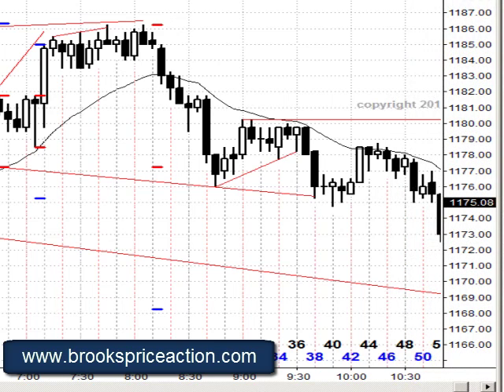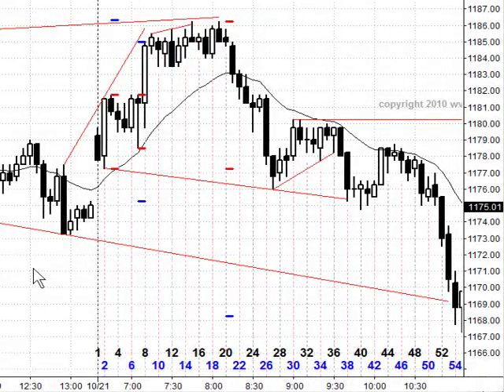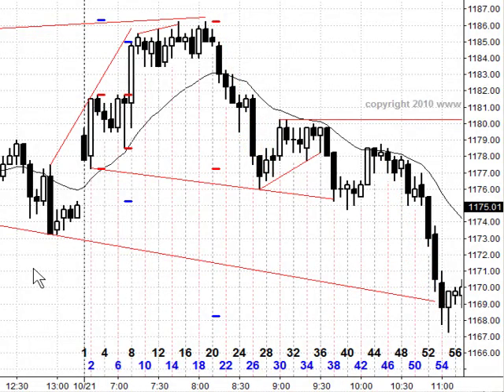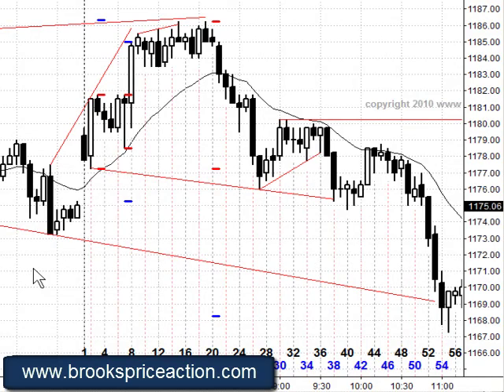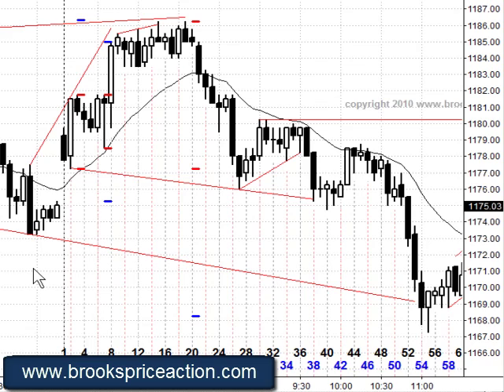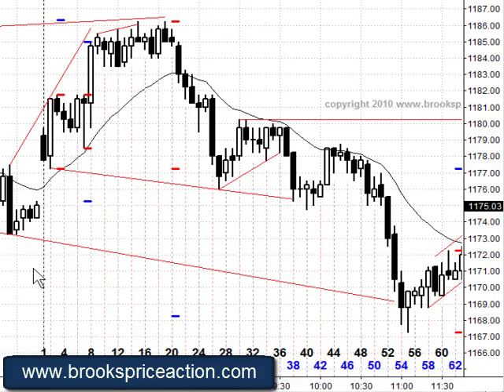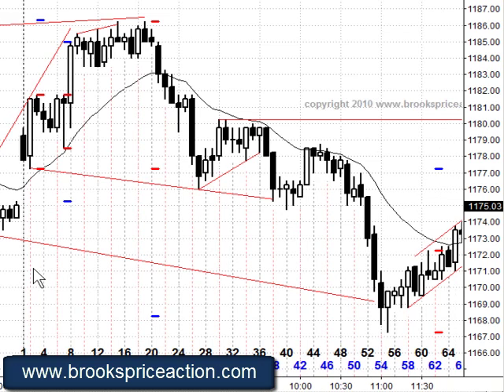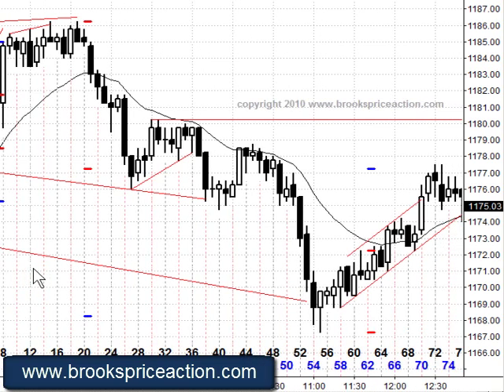Recap for 2010-10-21 part 2 and Outlook for 2010-10-22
This is Al's e-mini recap for 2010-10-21 part 2 of 2 and outlook for 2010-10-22
Risk Disclosure: